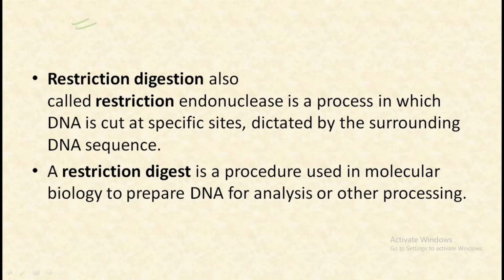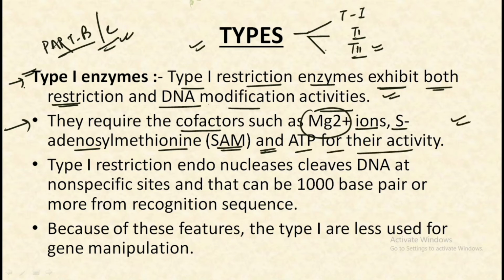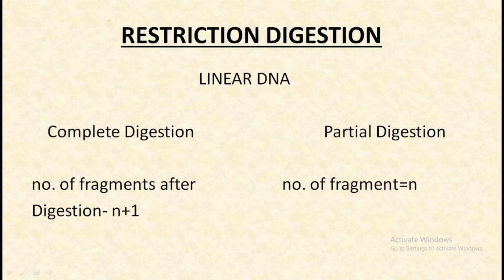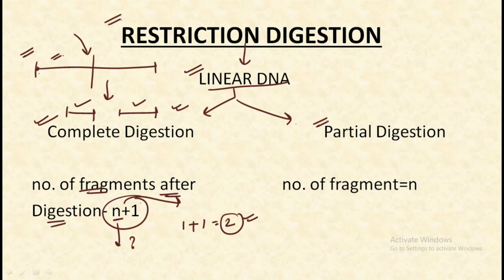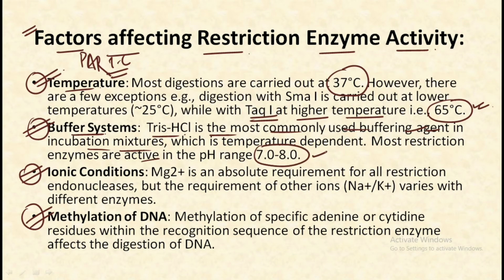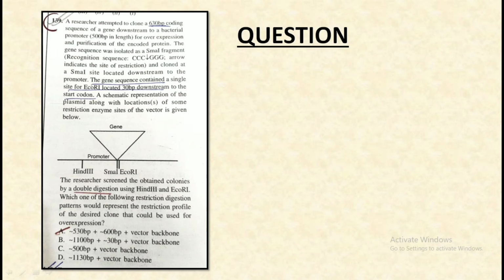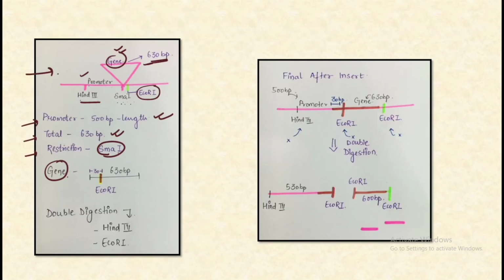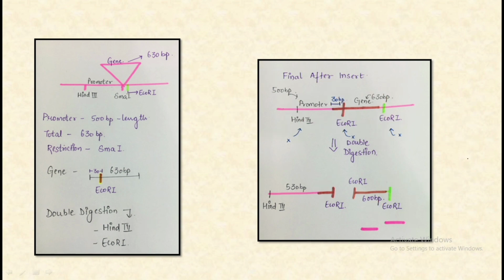Unit-13| Restriction Digestion| Types-Complete|Partial|Double| PYQ| CSIR-NET JRF|GATE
This vidoe contains- Complete understanding of RESTRICTION DIGESTION- in complete detail.
For practice purpose - PYQ have been included.